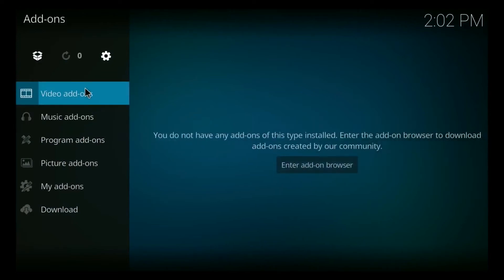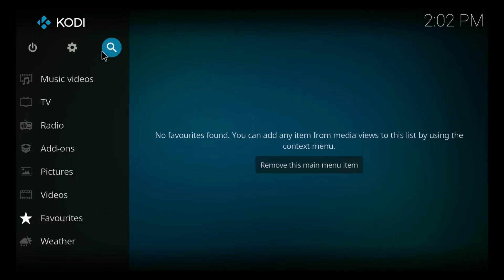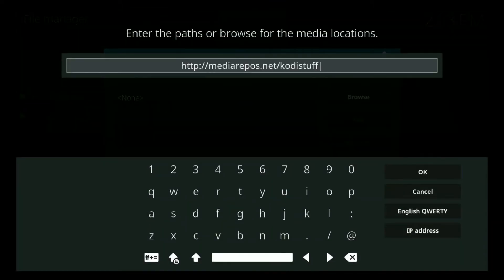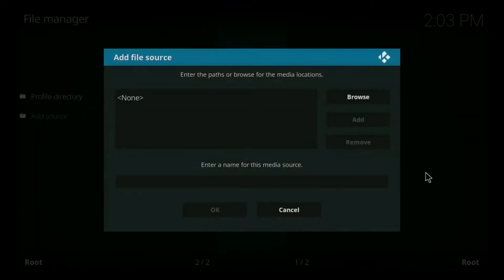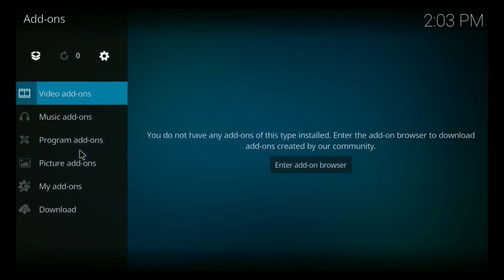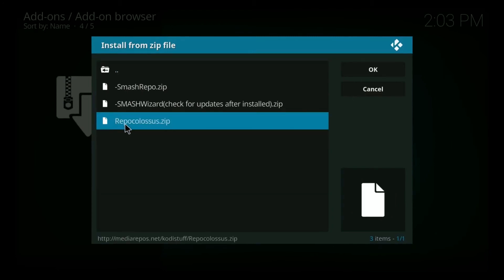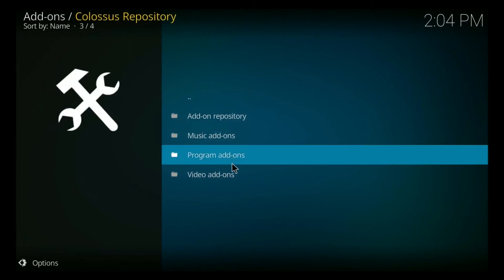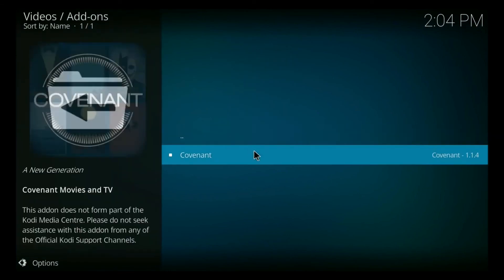(QUICK) HOW TO INSTALL COVENANT ON KODI.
This is a how to install covenant on kodi.